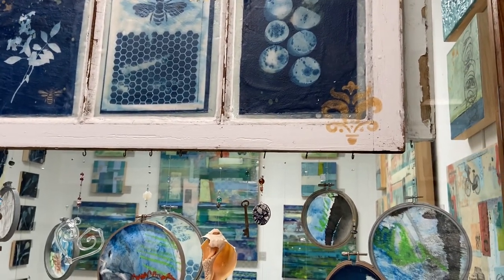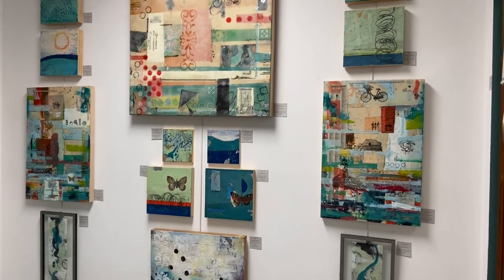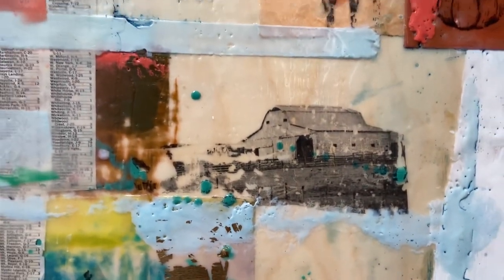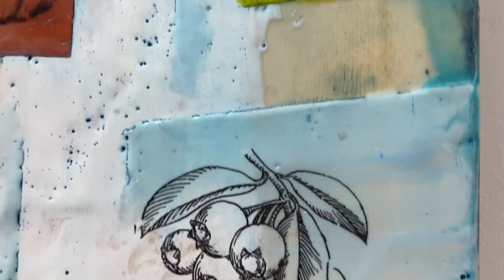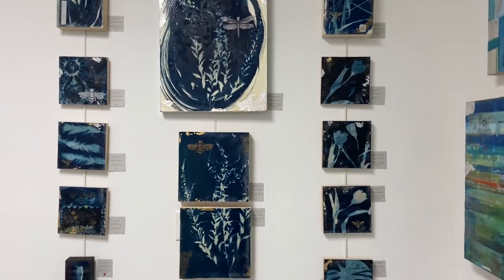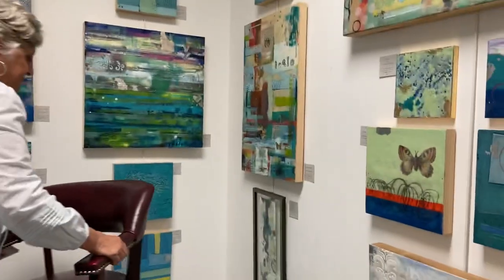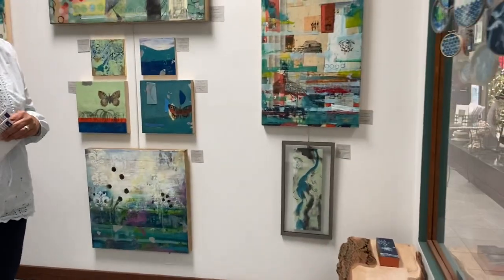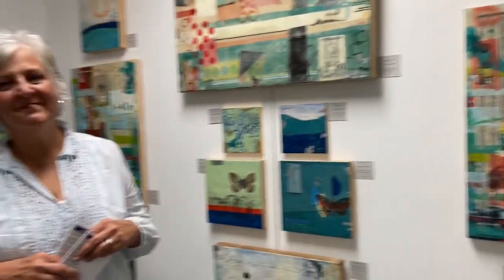Art Talk with Sandra Koberlein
Artist, Sandra Koberlein is at Nashville North Studios in Linwood NJ with Artist and Gallerist, Judy Saylor Allison.
Art is a journey. Please join us by listening in on this casual conversation all about art. You may find it resonates with your story and inspires you to explore a path not taken before.
Stop by to see Sandra’s encaustic works in our solo room. NNS is open in the afternoons to share the art of over 100 regional artists who create works in oil, wax, acrylic, photography, fabric and thread by painting, pouring, sewing and dreaming right before your very eyes. Magic is the word and you will be both impressed and invigorated by what you see.
Allow your dreams to come true!